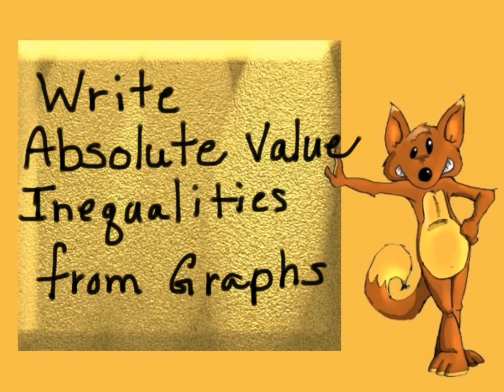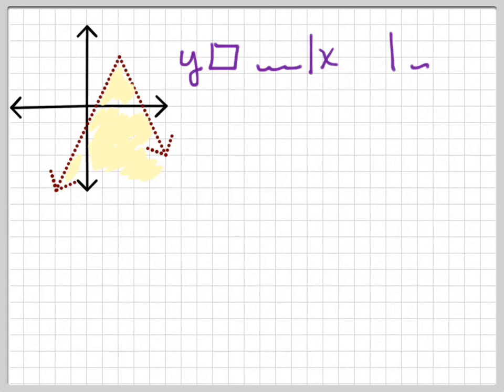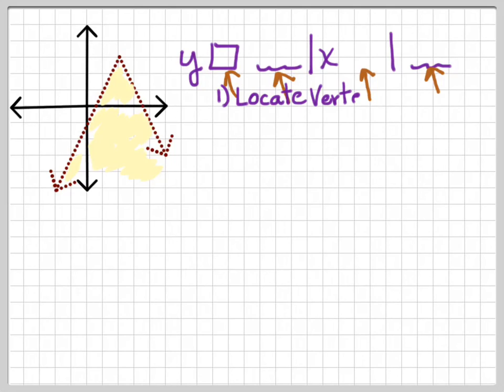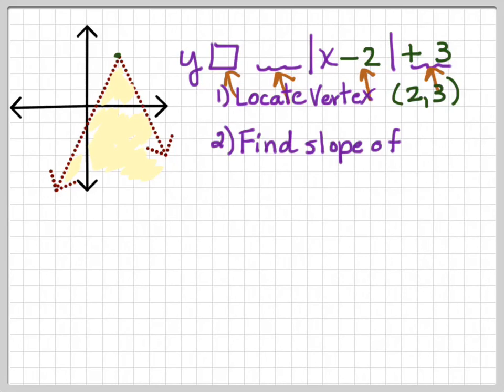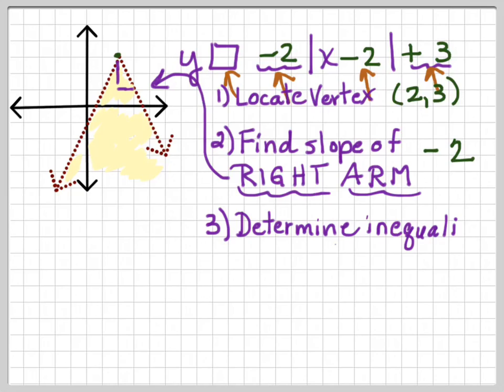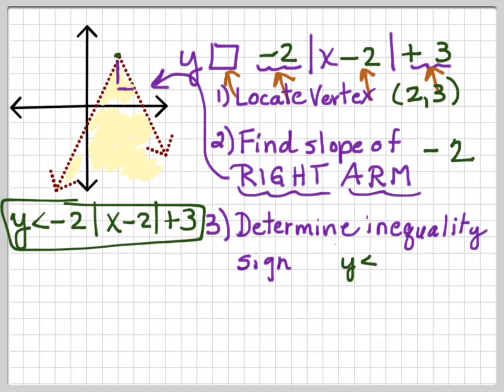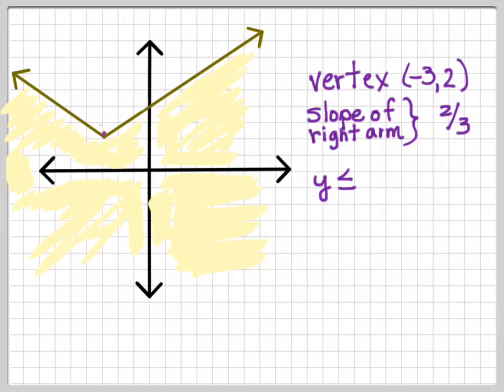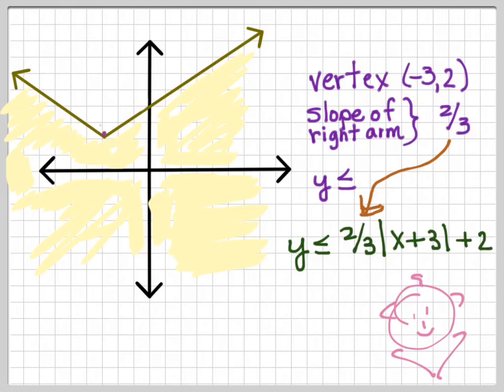Write Absolute Value Inequalities From Graphs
This video takes the graph of an absolute value inequality and shows how to write the algebraic inequality.